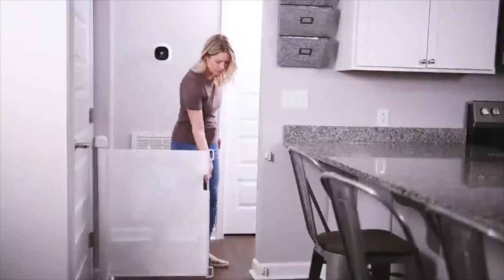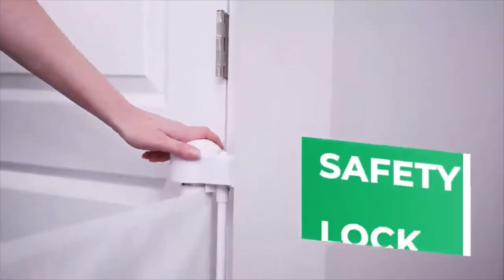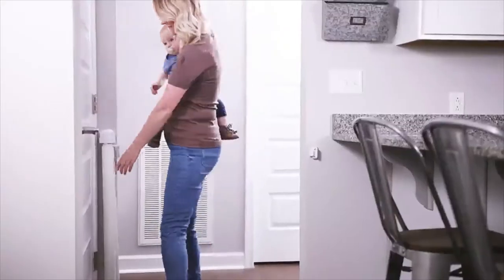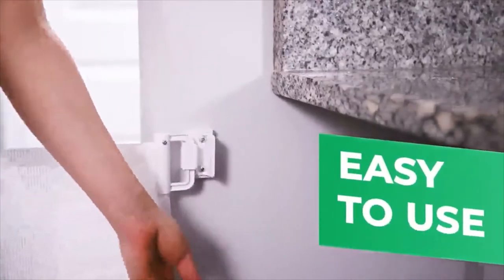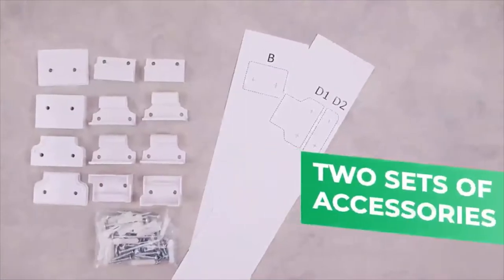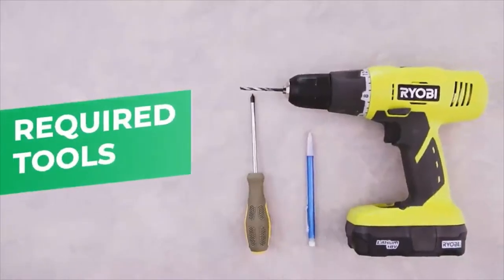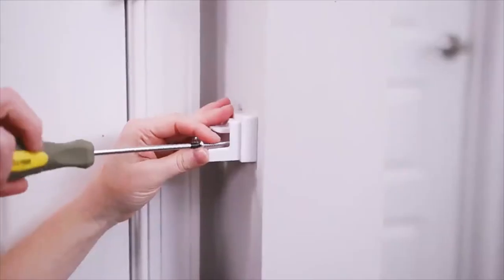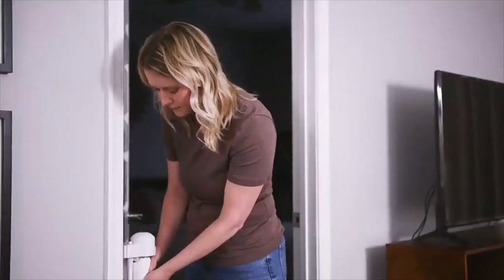Poarta Siguranta Retractabila Empria 🚪 | Securizare Flexibila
Descopera poarta de siguranta retractabila de la Empria, o solutie eleganta si extrem de practica pentru securizarea accesului in anumite zone ale casei. Aceasta poarta extensibila este perfecta pentru a mentine un mediu sigur pentru copii, fiind usor de utilizat si de adaptat la diverse spatii.

🔒 𝗦𝗲𝗰𝘂𝗿𝗶𝘁𝗮𝘁𝗲 𝘀𝗶 𝗔𝗰𝗰𝗲𝘀 𝗖𝗼𝗻𝘁𝗿𝗼𝗹𝗮𝘁:
Poarta retractabila Empria ofera o bariera eficienta pentru a limita accesul copiilor in zonele nesupravegheate ale casei. Fie ca este vorba de bucatarie, scari sau alte camere, poarta asigura un nivel suplimentar de securitate.

📏 𝗗𝗲𝘀𝗶𝗴𝗻 𝗘𝘅𝘁𝗲𝗻𝘀𝗶𝗯𝗶𝗹 𝘀𝗶 𝗩𝗲𝗿𝘀𝗮𝘁𝗶𝗹:
Una dintre cele mai mari avantaje ale acestei porti este capacitatea sa de a se extinde si de a se adapta la diferite latimi ale deschiderilor. Designul retractabil o face ideala pentru spatii mari sau pentru locuri unde o poarta standard nu s-ar potrivi.

🚪 𝗜𝗻𝗰𝗵𝗶𝗱𝗲𝗿𝗲 𝗨𝘀𝗼𝗮𝗿𝗮 𝘀𝗶 𝗥𝗮𝗽𝗶𝗱𝗮:
Sistemul de inchidere al portii este simplu de operat, permitand adultilor sa deschida si sa inchida poarta cu usurinta. Acest lucru asigura ca poarta poate fi folosita rapid si eficient, fara a perturba fluxul obisnuit al casei.

(っ◔◡◔)っ ❤ 𝗕𝗶𝗻𝗲 𝗮𝗶 𝗮𝗷𝘂𝗻𝘀 𝗹𝗮 𝗻𝗼𝗶, 𝗶𝗻 𝘂𝗻𝗶𝘃𝗲𝗿𝘀𝘂𝗹 𝗘𝗺𝗽𝗿𝗶𝗮 - 𝘂𝗻 𝗹𝗼𝗰 𝗮𝗹 𝗴𝗿𝗶𝗷𝗶𝗶 𝗽𝗲𝗻𝘁𝗿𝘂 𝗰𝗲𝗶 𝗱𝗿𝗮𝗴𝗶! ❤
La noi vei gasi intotdeauna de la produse pentru siguranta copiilor in casa, protectii de mobilier, aparatori pentru pat, pana la produse pentru ingrijirea batranilor si bolnavilor la domiciliu dar si produse pentru siguranta animalelor, produse pentru securizarea casei impotriva accidentelor nedorite si multe alte solutii pentru o viata fara griji. Suntem alaturi de tine in fiecare moment al vietii!

𝗜𝗻𝘁𝗿𝗮 𝗶𝗻 𝗰𝗼𝗻𝘁𝗮𝗰𝘁 𝗰𝘂 𝗻𝗼𝗶!

𝗡𝘂 𝗽𝗿𝗶𝗺𝗲𝘀𝘁𝗶 𝗻𝗼𝘁𝗶𝗳𝗶𝗰𝗮𝗿𝗶 𝗱𝗲 𝗹𝗮 𝗘𝗺𝗽𝗿𝗶𝗮？🚀

✌🏻️𝗦𝘂𝗻𝘁𝗲𝗺 𝗰𝘂𝗿𝗶𝗼𝘀𝗶 𝘀𝗮 𝘀𝘁𝗶𝗺 𝗰𝗲 𝗽𝗮𝗿𝗲𝗿𝗲 𝗮𝗶 𝗱𝗲𝘀𝗽𝗿𝗲 𝘃𝗶𝗱𝗲𝗼𝗰𝗹𝗶𝗽 𝘀𝗶 𝗽𝗿𝗼𝗱𝘂𝘀. 𝗟𝗮𝘀𝗮 𝘂𝗻 𝗰𝗼𝗺𝗲𝗻𝘁𝗮𝗿𝗶𝘂 𝘀𝗶 𝘀𝗽𝘂𝗻𝗲-𝗻𝗲 𝗰𝗲 𝗰𝗿𝗲𝘇𝗶!🖐🏻